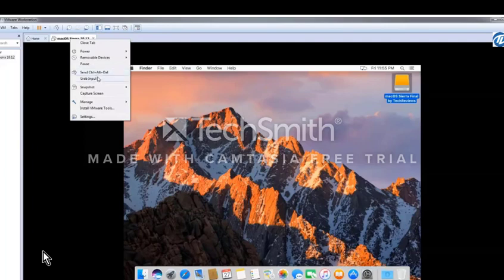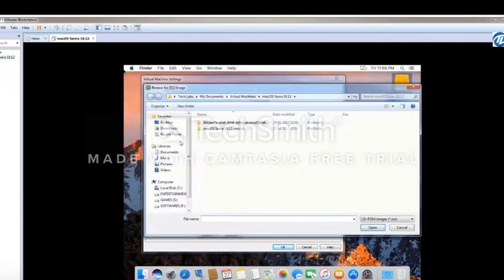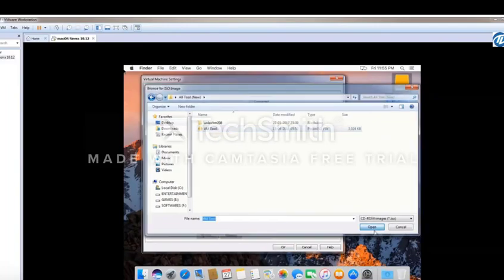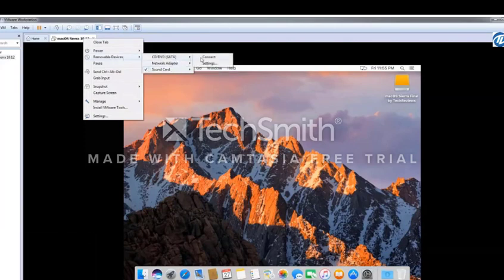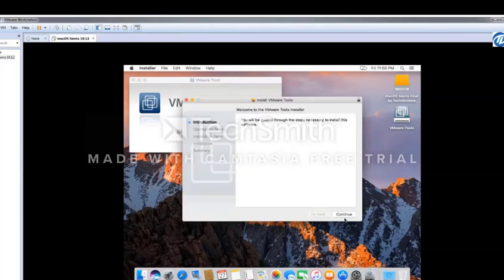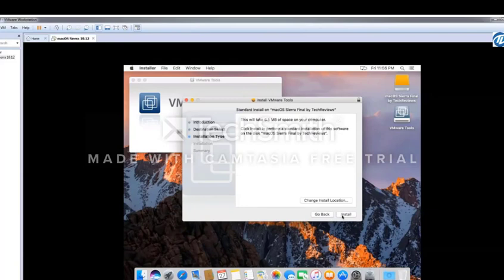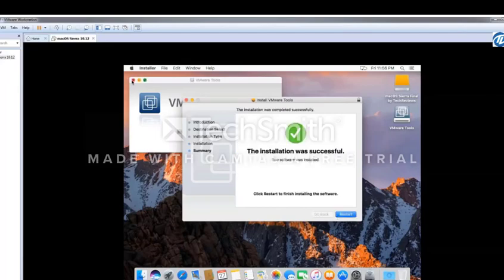How to Enable Full Screen on VMware | macOS Sierra | Windows 10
How to Enable Full Screen on VMware. In this tutorial i will show you how to enable full screen resolution on vmware on macOS Sierra.